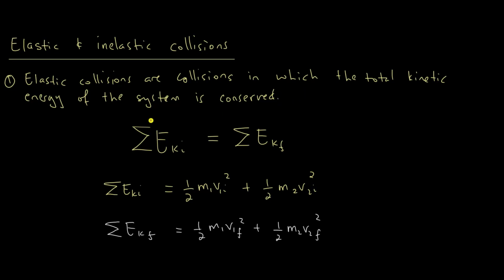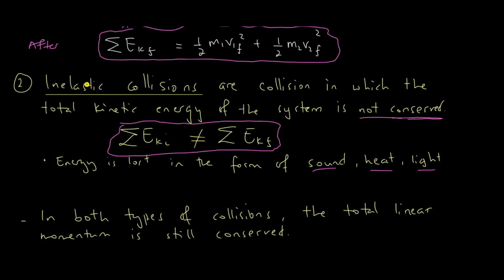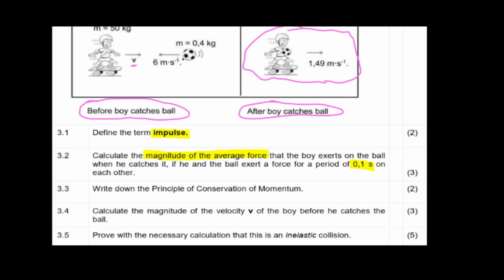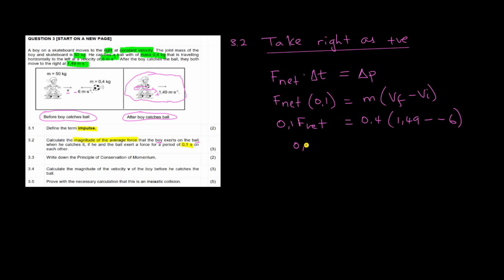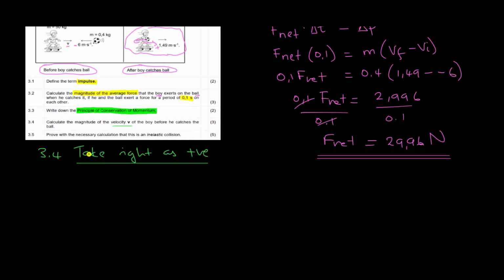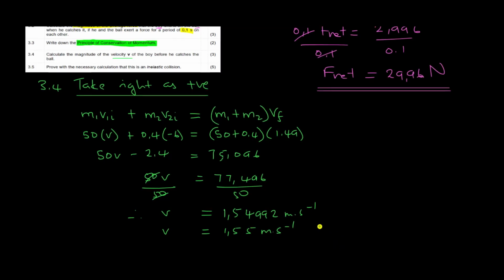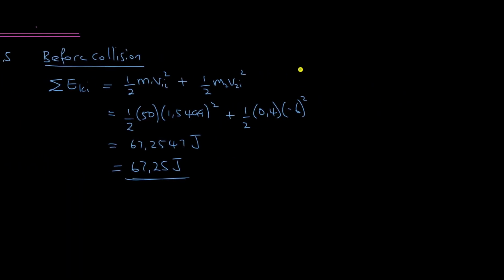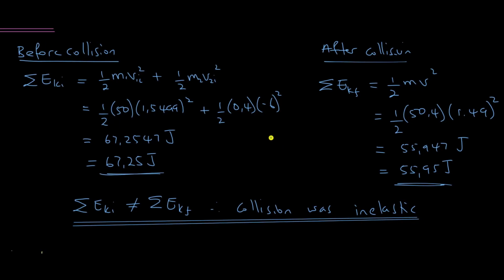Lesson 7: Elastic and Inelastic Collisions || Mechanics || Grade 12 Physics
In this video we dissect the mechanics of every kind of collision in this thorough tutorial, revealing the secrets of kinetic energy and momentum conservation.